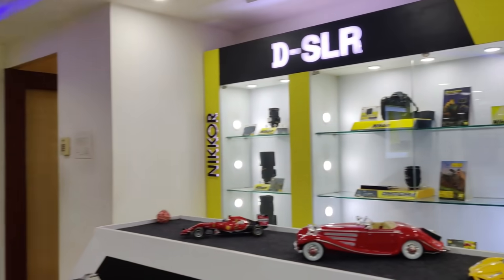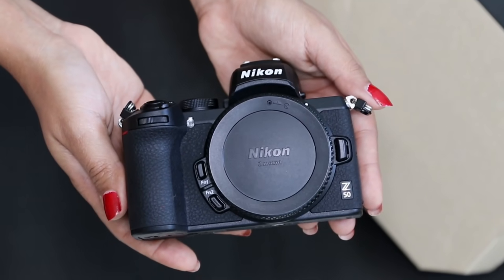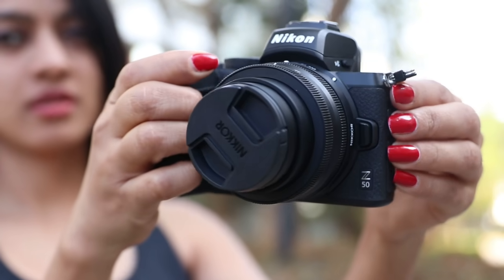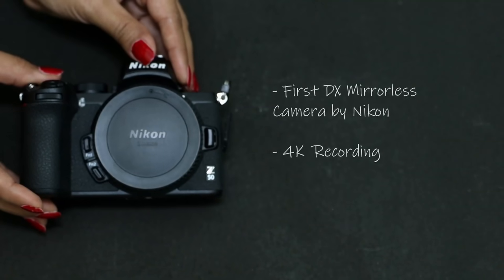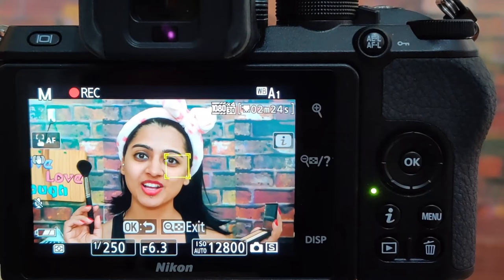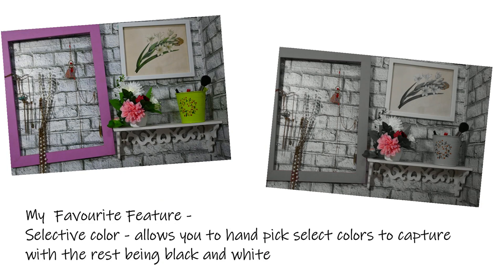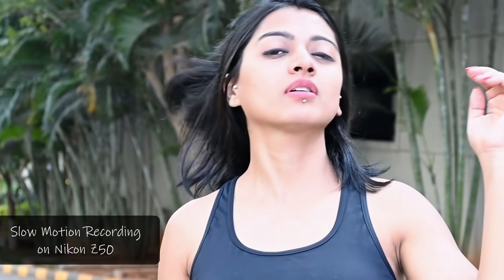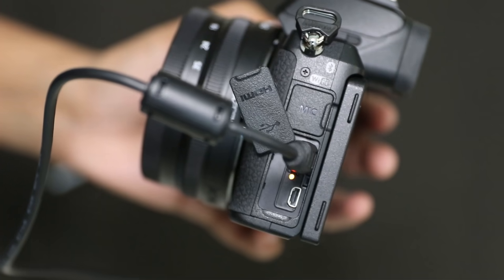Unboxing the new Nikon Z 50 | @SuperWowstyle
Watch what @SuperWowstyle has to say about the new Nikon Z 50 in this unboxing video.
Calling out to all the vloggers to get your CreatorModeOn and experience the magic.